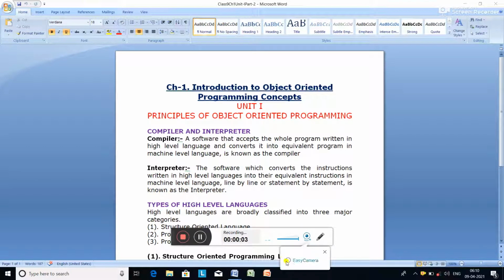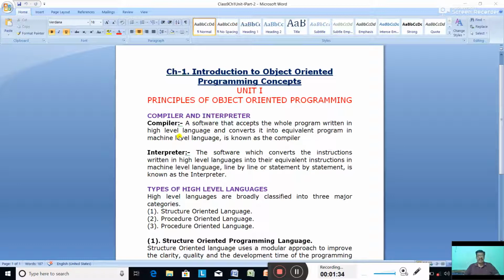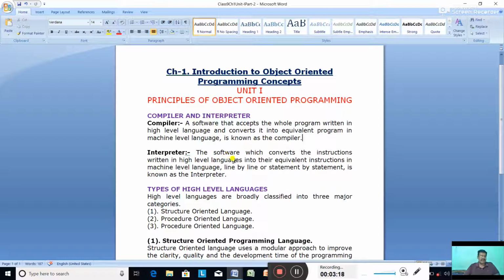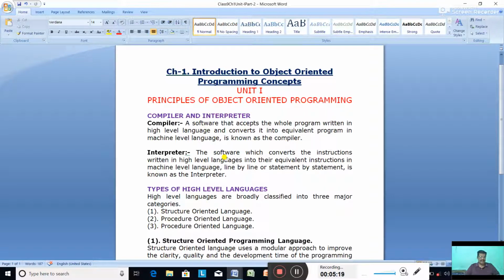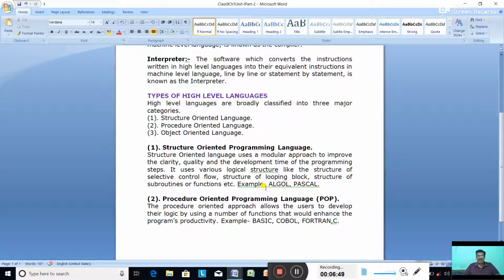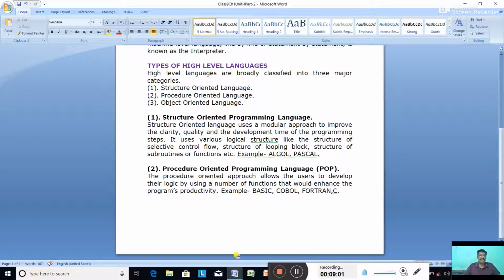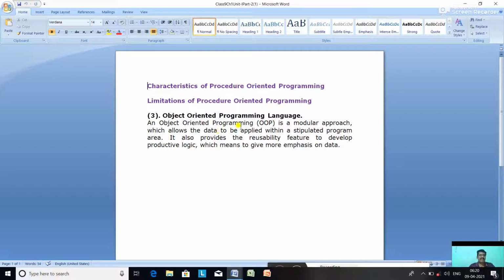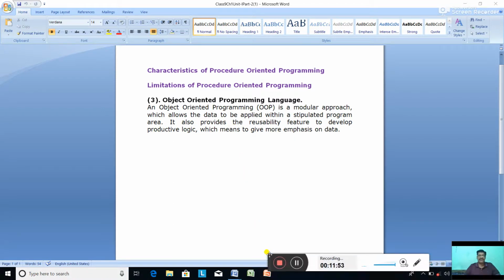Date-10/4/2021. Class-9. Computer Applications. Ch-1, Unit-1, Principles of OOP. Part-2.